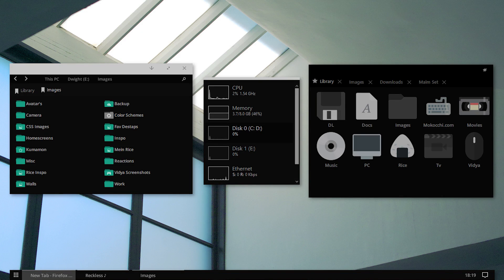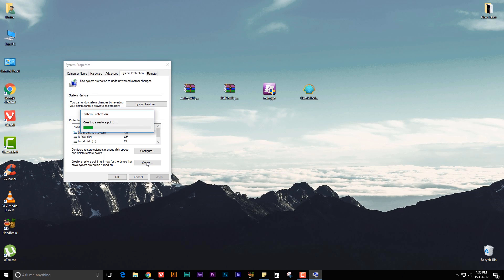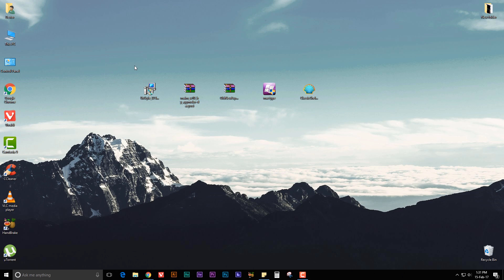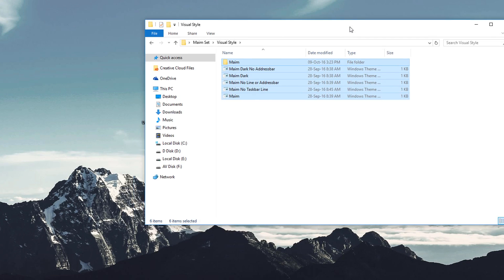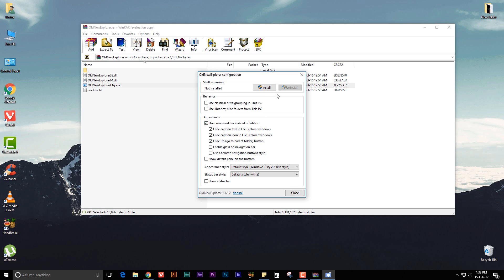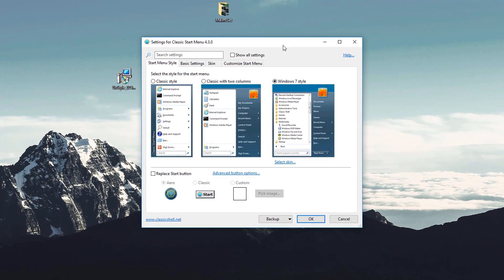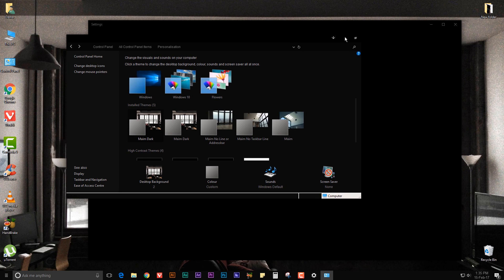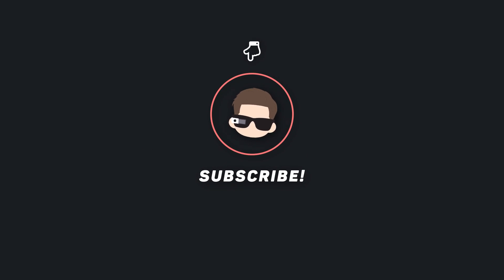How To Get Full Dark Theme on Windows 10 ─ Complete Black UI!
Hey, guys! In this video, I will show you how to install a custom dark theme on Windows 10. This is my favorite dark theme for windows 10.